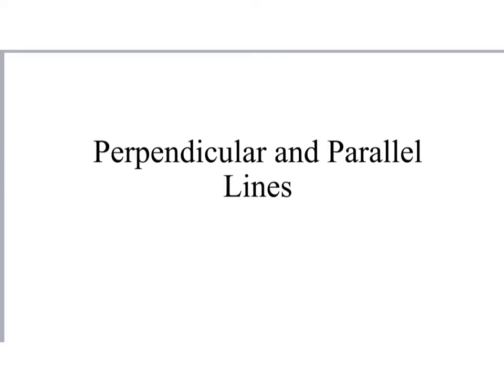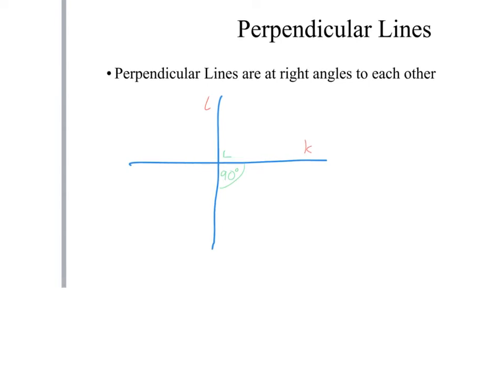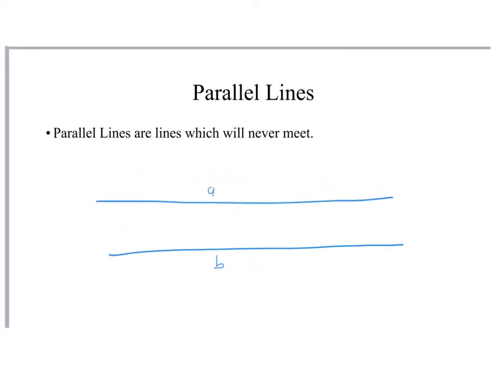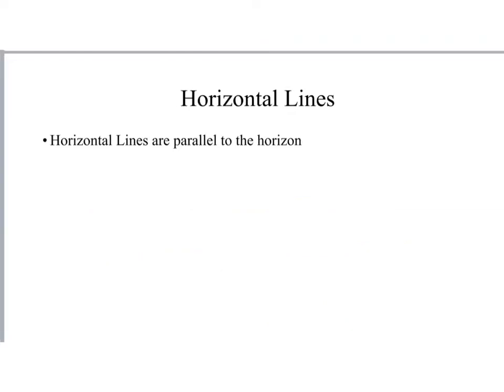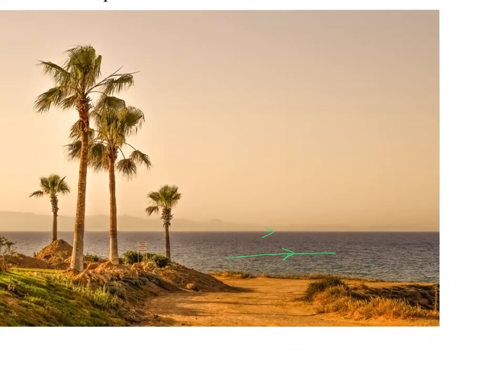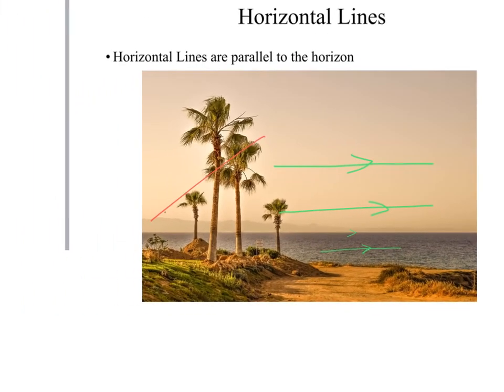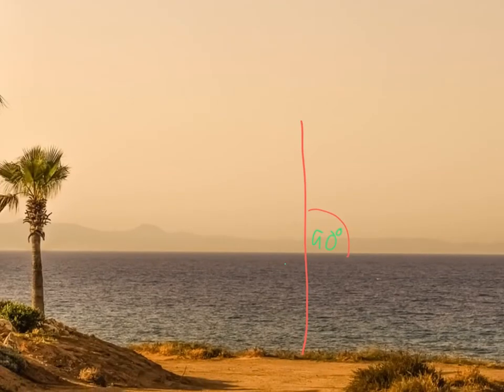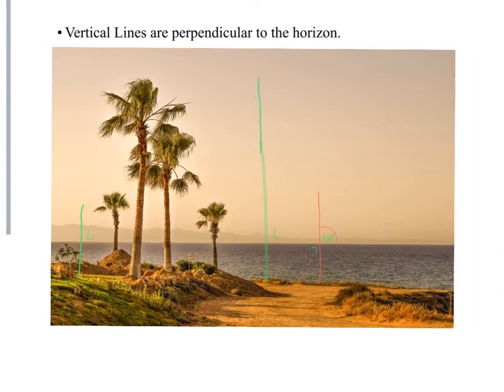Perpendicular and Parallel Lines